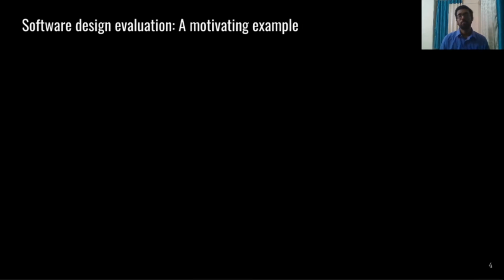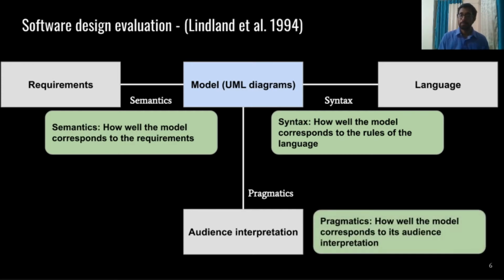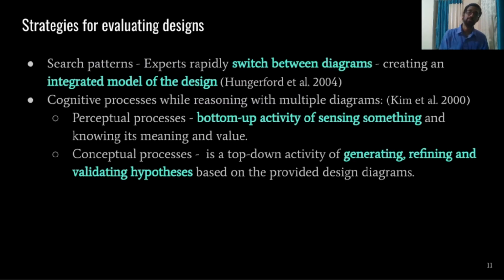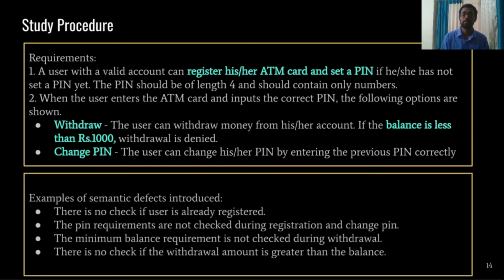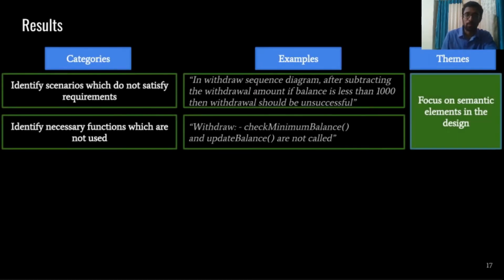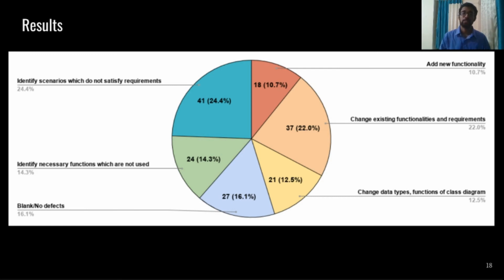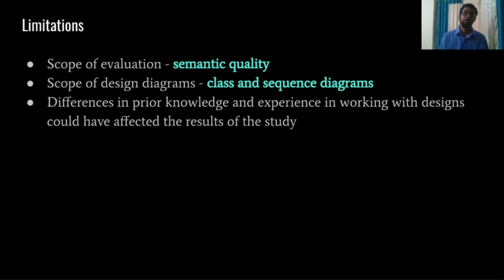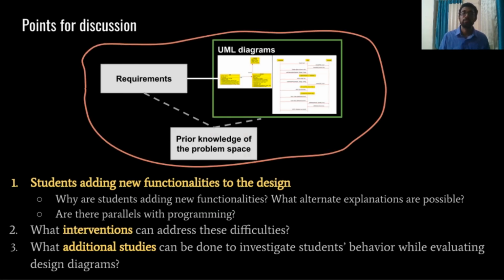ICER 2020 Presentation: How do Graduating Students Evaluate Software Design Diagrams?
This is the video presentation of my ICER 2020 paper titled: How do Graduating Students Evaluate Software Design Diagrams?